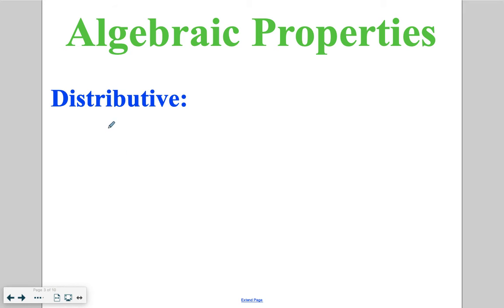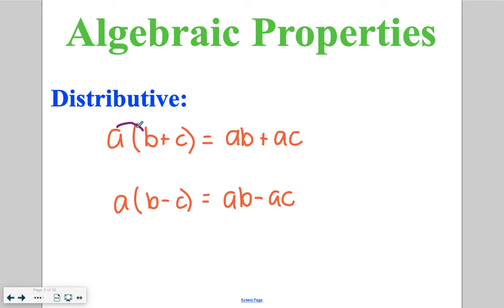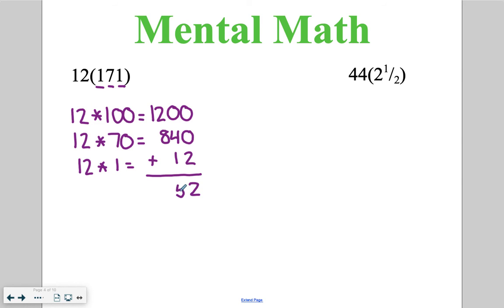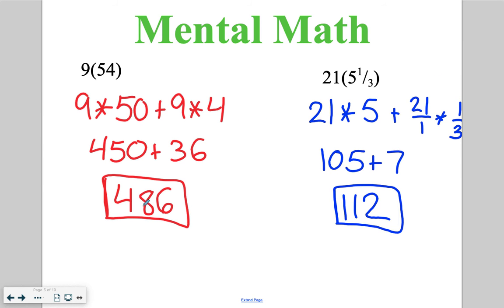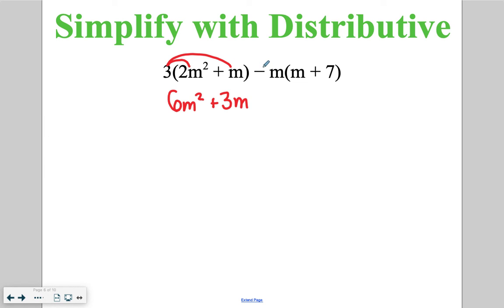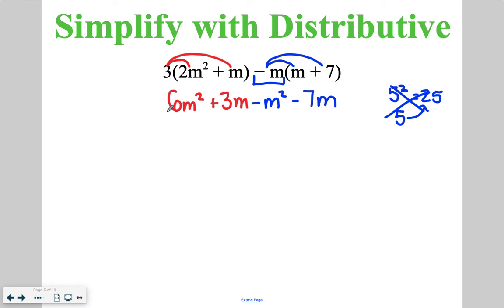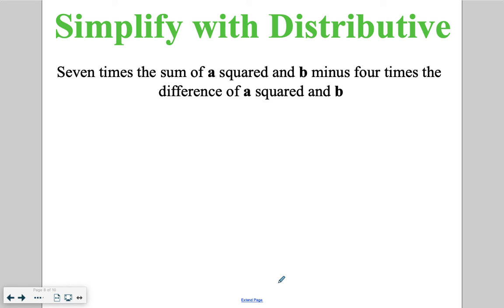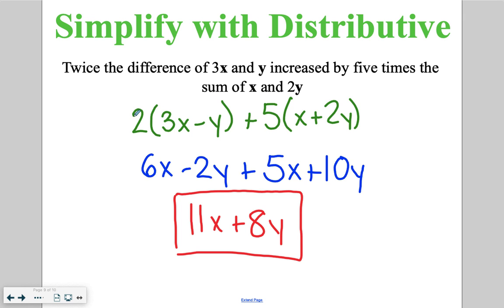Algebra 0-3: The Distributive Property